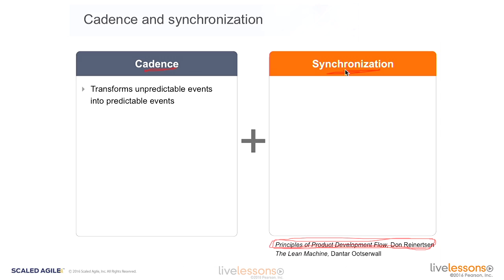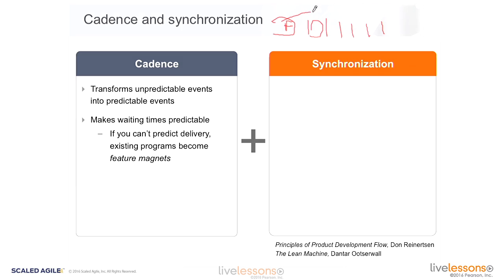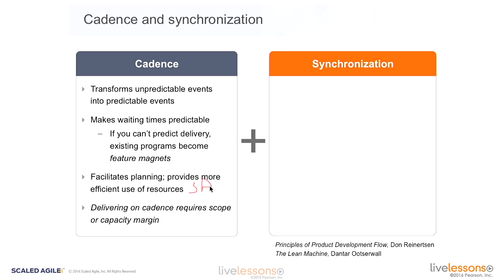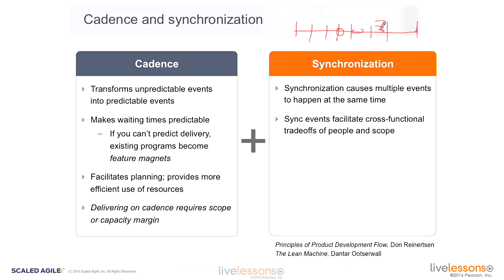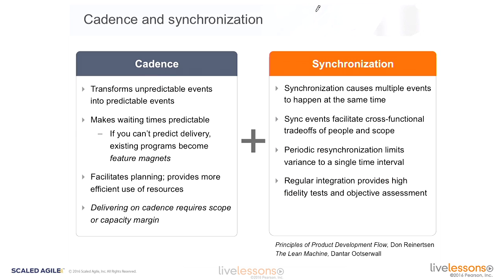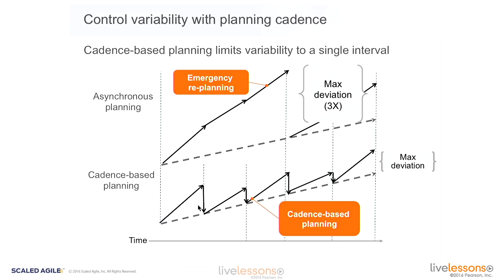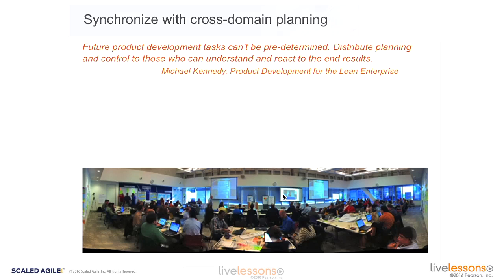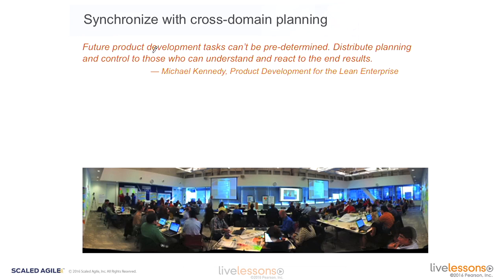SAFE 03 07